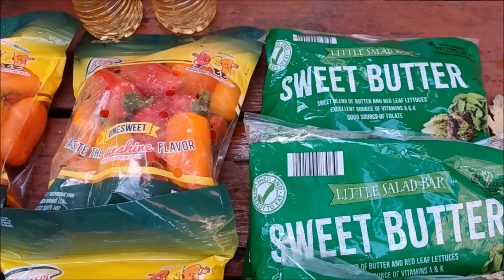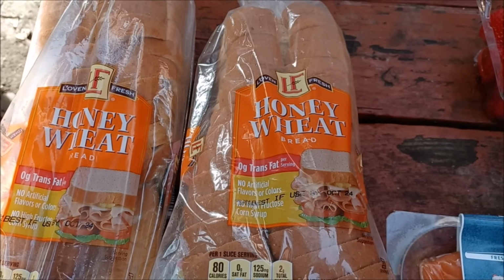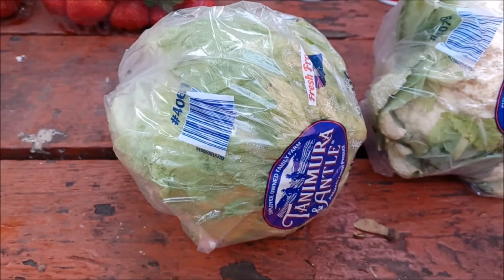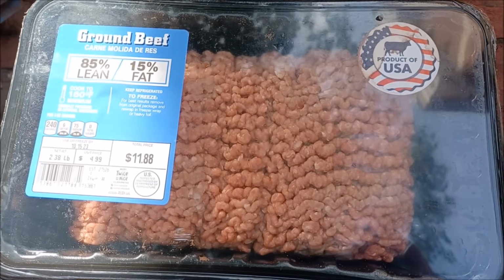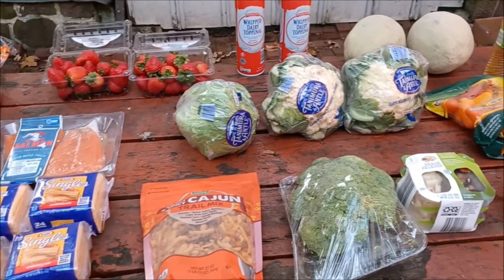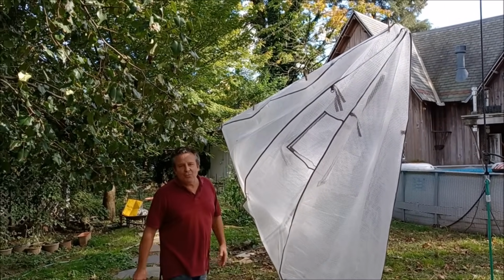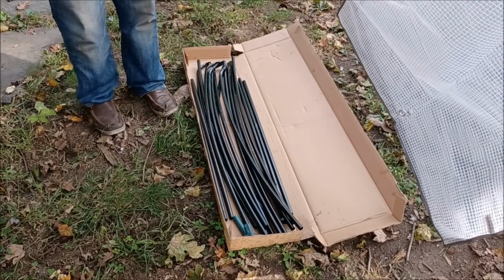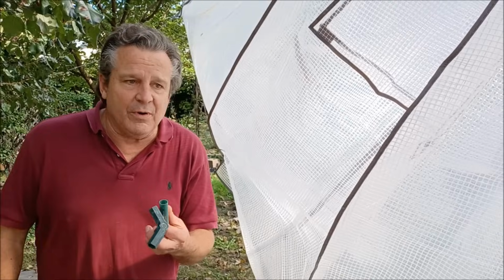Always a Frist Time for Everything & He Definitely Never Did THAT Before DUMPSTER DIVING AT ALDI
“When I stand before God at the end of my life, I would hope that I would not have a single bit of talent left, and could say, 'I used everything you gave me.”
~ Erma Bombeck